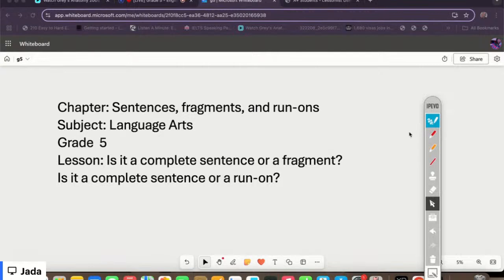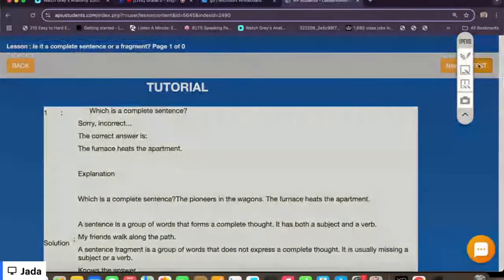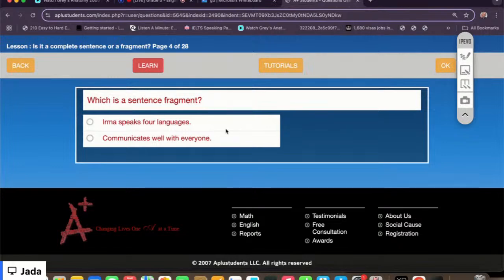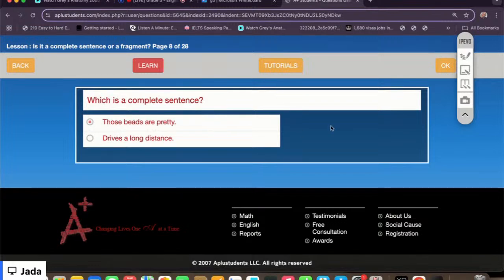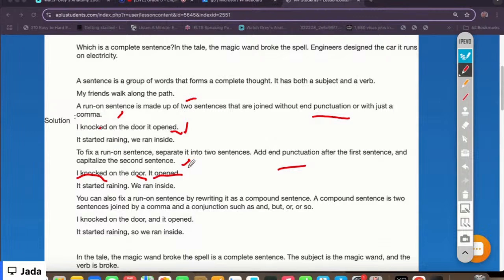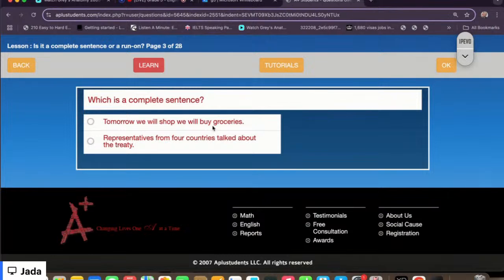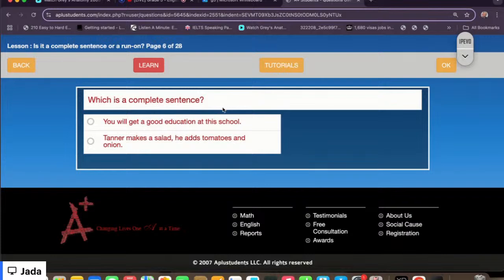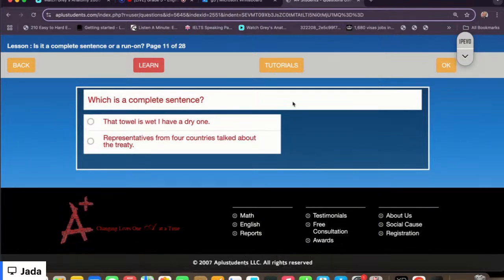Grade 5 - English: Sentences, fragments, and run-ons